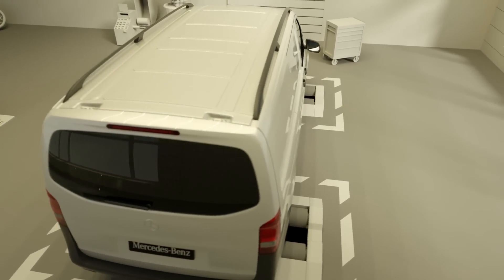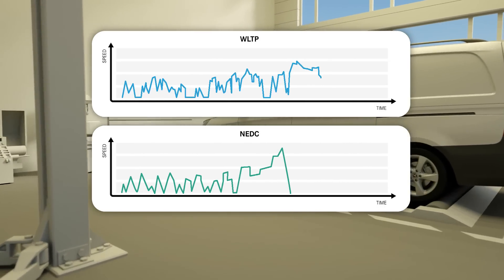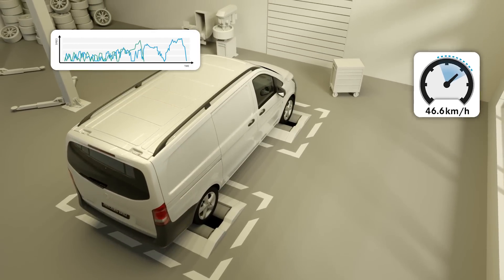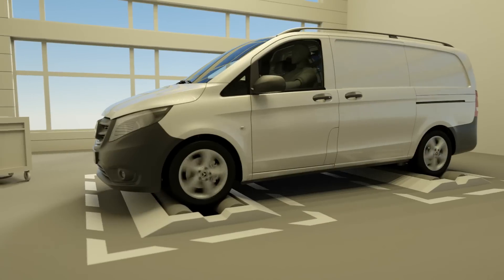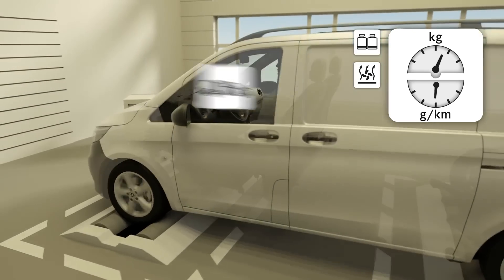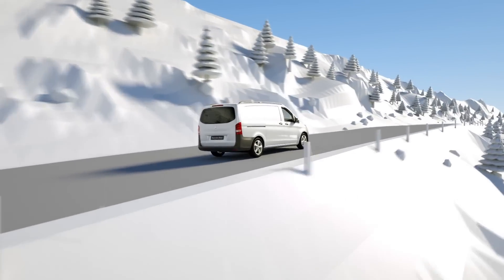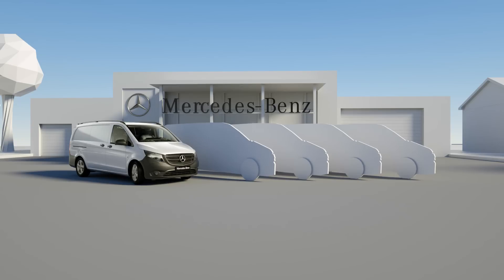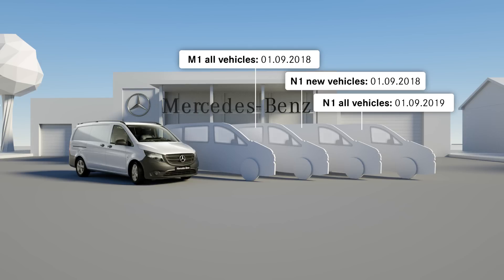WLTP And RDE Testing Procedures Explained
To determine fuel consumption and emission values, the new “Worldwide Harmonized Light Vehicles Test Procedure”, WLTP, replaces the previous NEDC- test procedure. In addition the Real Driving Emissions, RDE, are determined in vehicle tests on the road in order to measure the pollutant emissions. 🚐